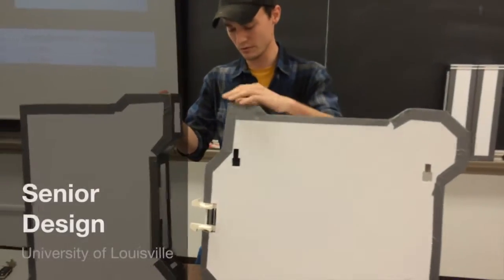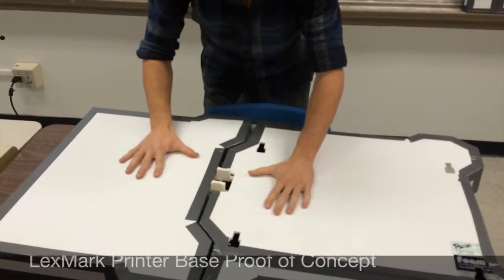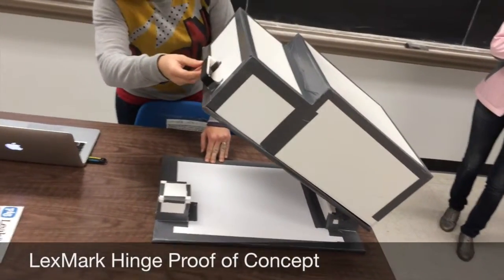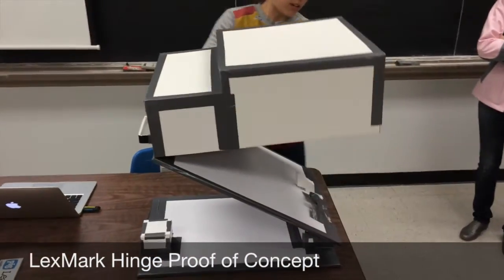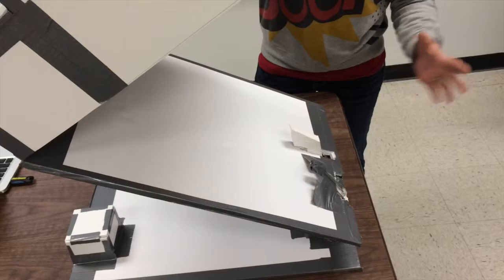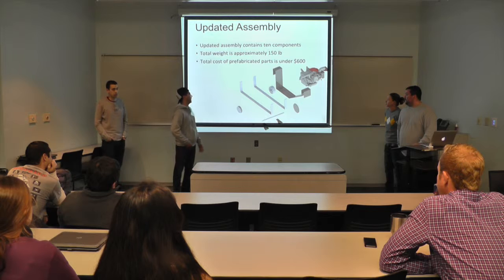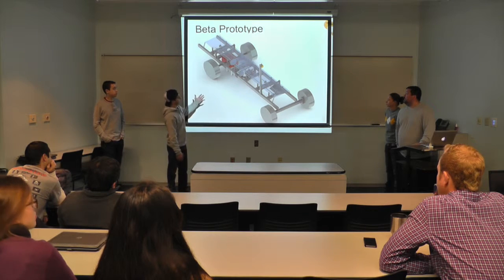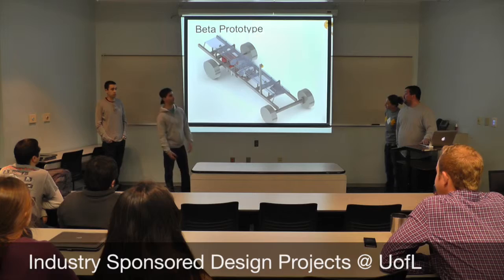Foam Board Mock Ups/Proof of Concepts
Our teams step through many milestones in Senior Design.  One of those milestones is to construct basic mock ups of their ideas to test if they will work and see what the rest of the class thinks about their design path.